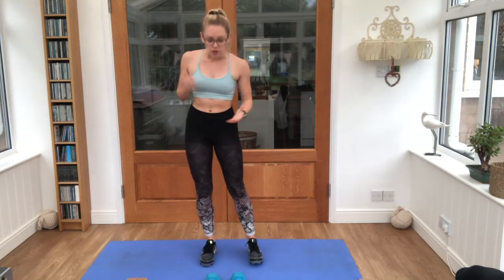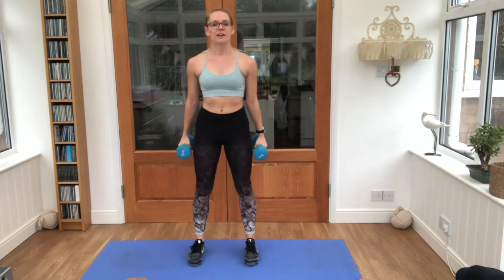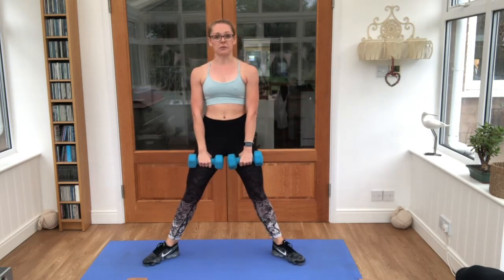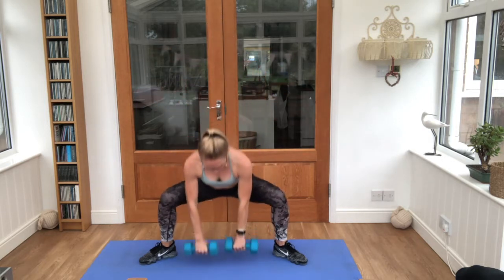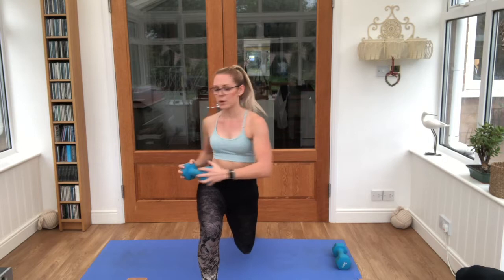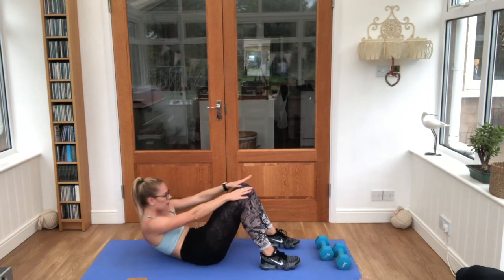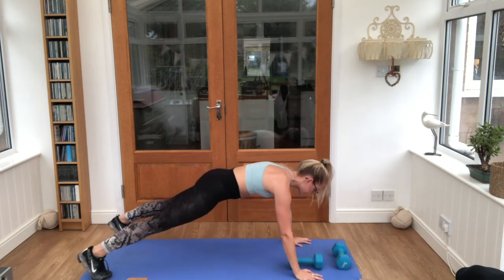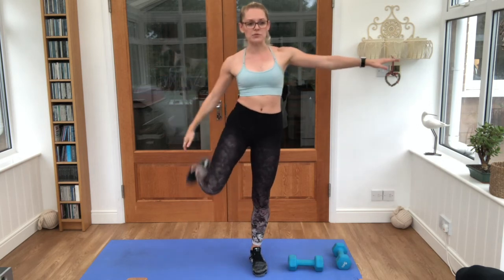AJR Personal Trainer / 6 Minute Fitness / Dumbbell Whole Body Workout - Episode 1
6 Minute Fitness! Beginner whole body workout using just a set of dumbbells and a mat. Get the blood pumping, the muscles strengthening and the breathing rate up! Suitable for most fitness levels. Ensure you have adequate space to move, and have had permission from your doctor to partake in exercise before starting this workout. or @ajrpersonaltrainer on Instagram for more videos and fitness tips!